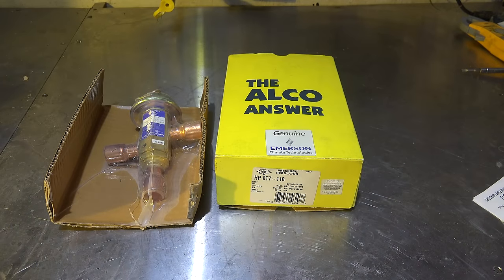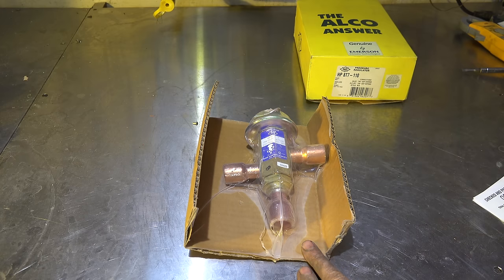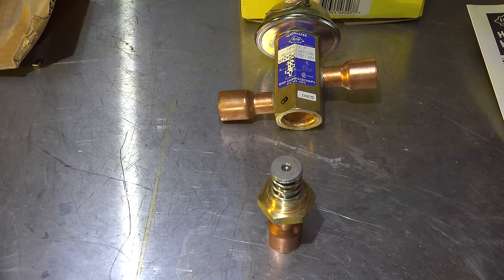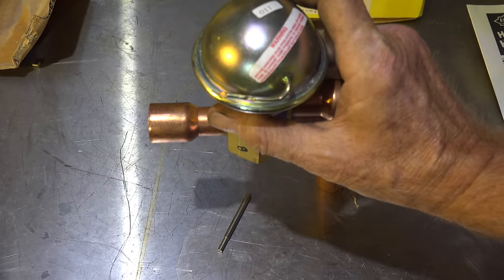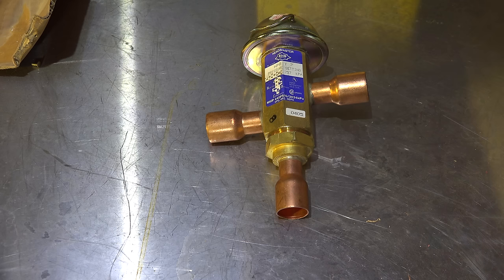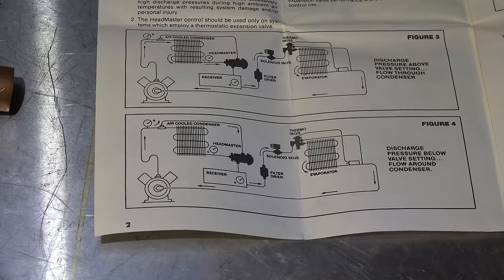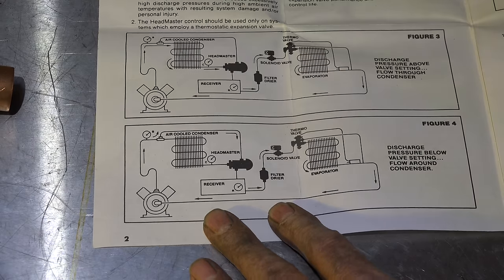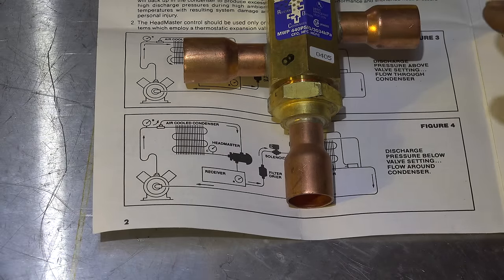The headmaster head pressure control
This one covers the construction and operation of this simple, yet effective head pressure control used on refrigeration equipment.  This video is part of the heating and cooling series of training videos made to accompany my websites to pass on what I have learned in many years of service and repair. If you have suggestions or comments they are welcome.